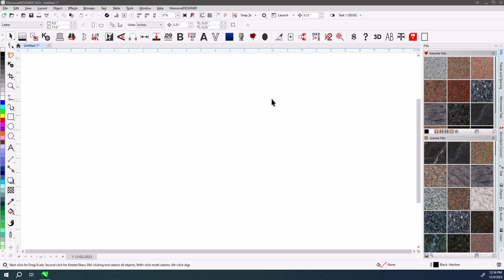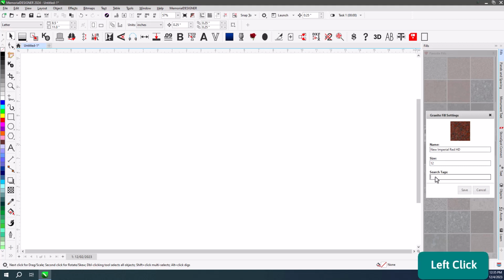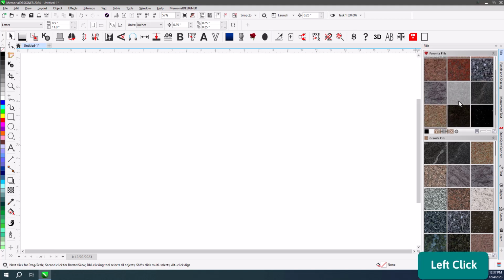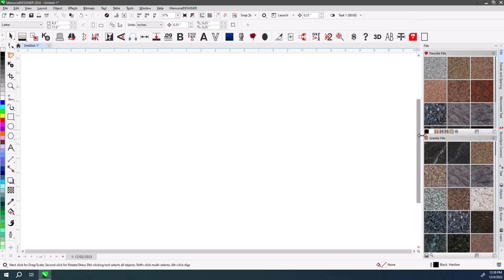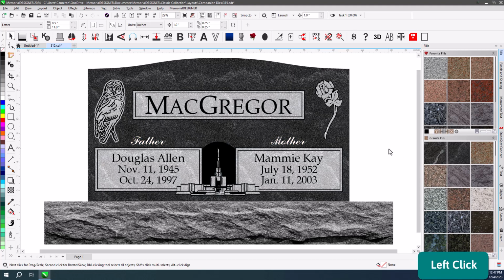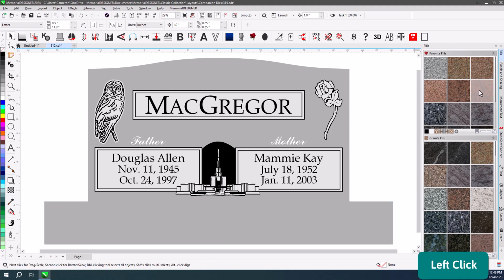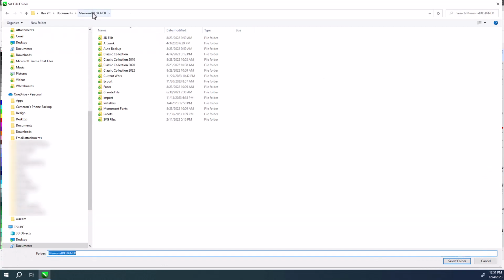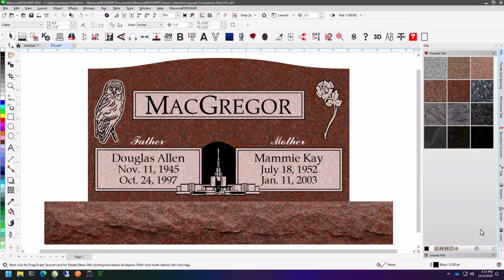Fills Docker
This video shows the functions of the Fills Docker in MemorialDESIGNER.